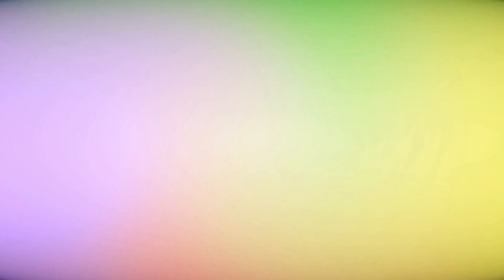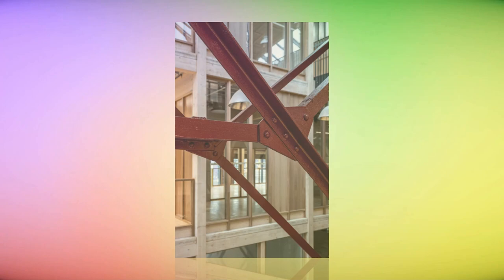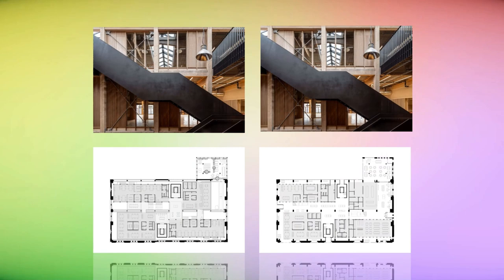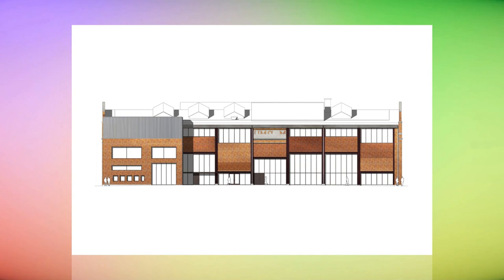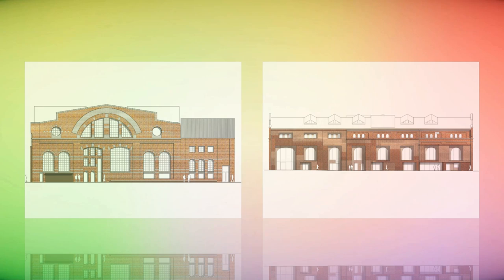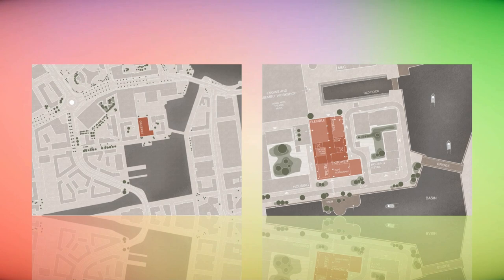Gjuteriet Renovation By Kjellander Sjöberg In MALMÖ, SWEDEN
The transformation of Gjuteriet in Malmö, designed by Kjellander Sjöberg for Varvsstaden, has been completed. Focused on the intensive reuse of repurposed materials, the project demonstrates how existing buildings can be reimagined based on circular principles. Formerly a ruin, the distinctive building has been given a vibrant new life as an active and social new urban place telling a multifaceted story about the port’s rich maritime heritage. Varvsstaden is a major regeneration project in Malmö transforming the old shipyards into a sustainable new district.

Archi Studio

Architects: Kjellander Sjöberg
Area: 6030 m²
Year: 2023
Photographs:Rasmus Hjortshøj – COAST
Lead Architects: Stefan Sjöberg, Johan Pitura
Landscape Architects: Sted Landskap
Structure: BK Konsult
Advisor: Matter by Brix
Senior Architect: Hannes Haak, Sylvia Neiglick
Architect: Simon Estié, Sebastian Mardi, Per Hedefält, Stefan Rydin, Karin Lindström, Michael Westerlund
Senior Advisor: Susanna Bremberg
Timber Frame: Martinsons
City: Malmö
Country: Sweden